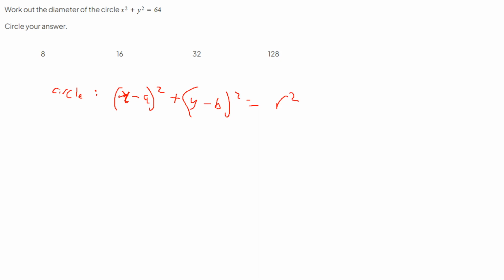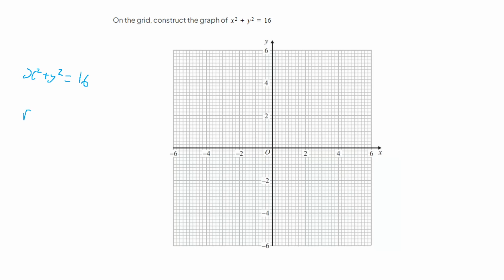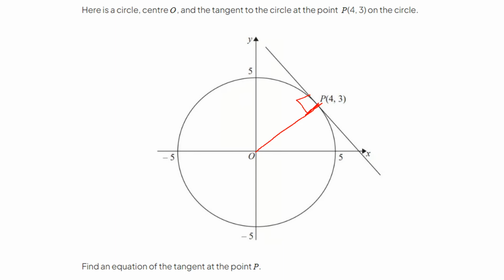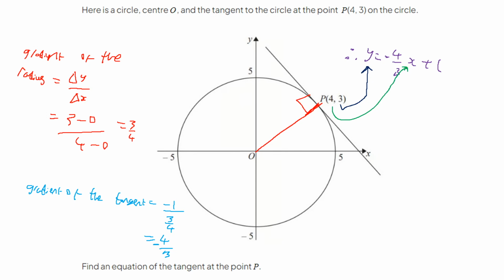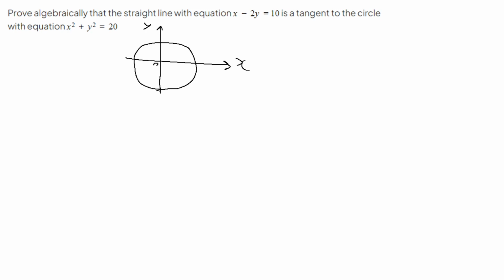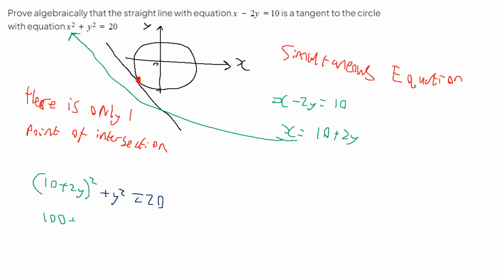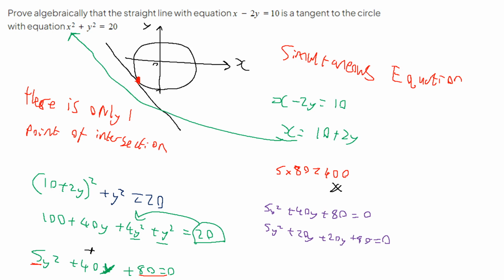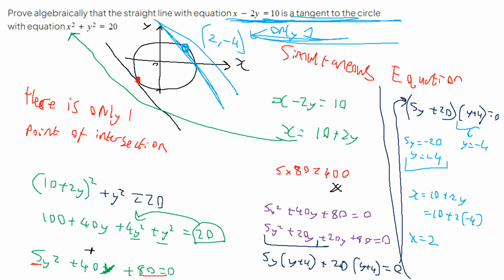Circle Graphs - Algebra 18